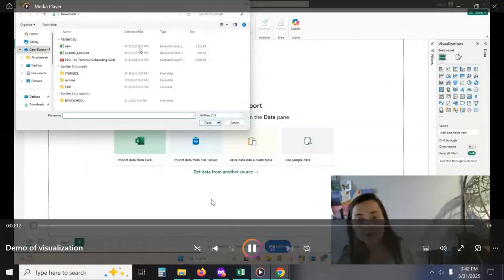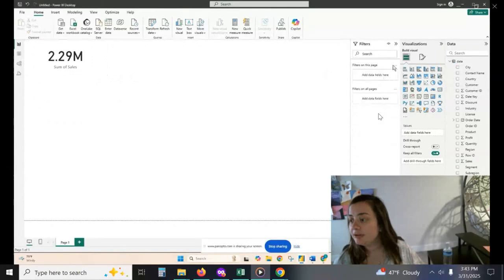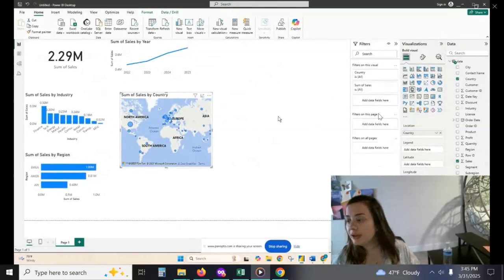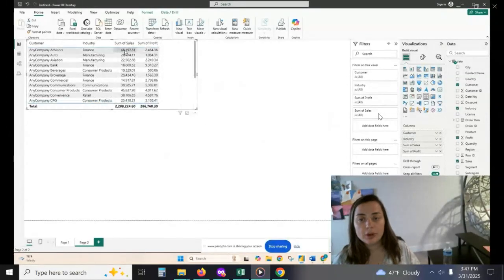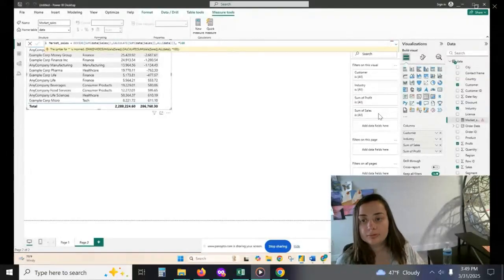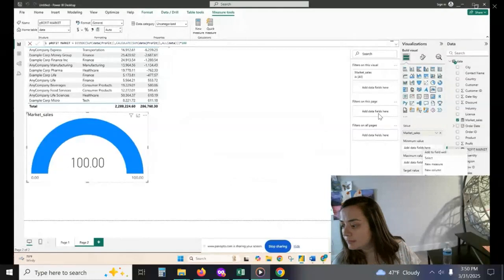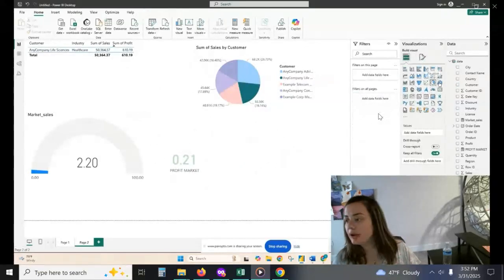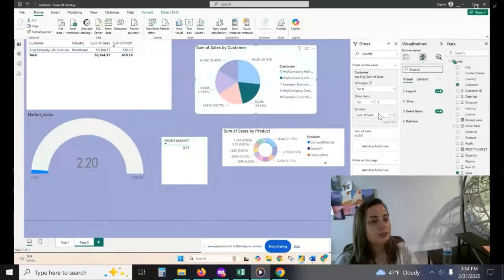w11c02dv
MIS_5345-Information_Visualization